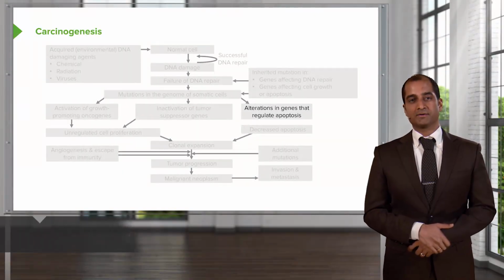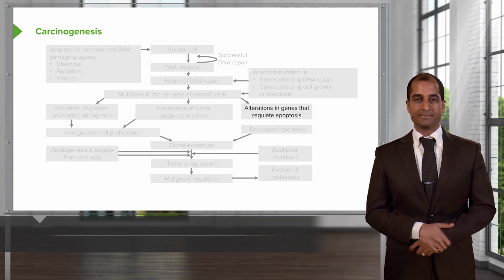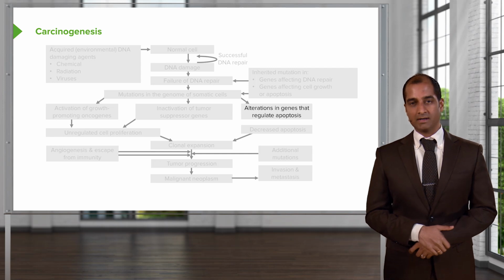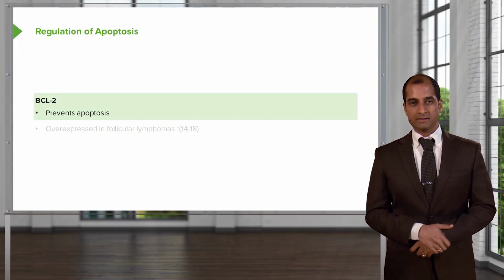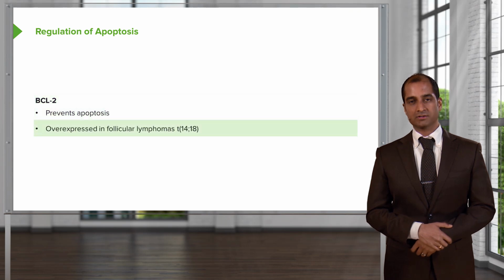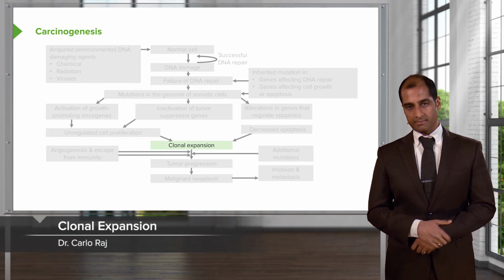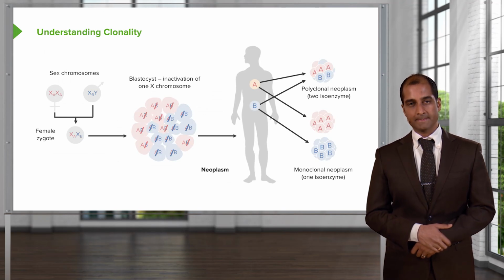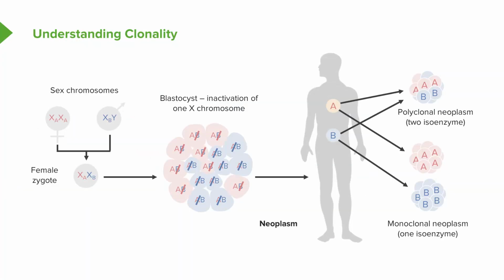23 ноября 2024 г.